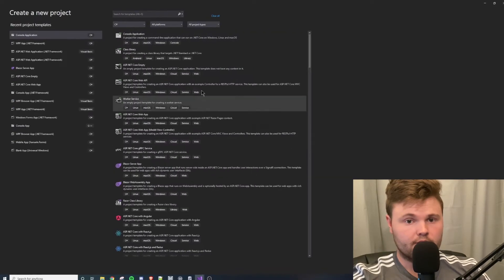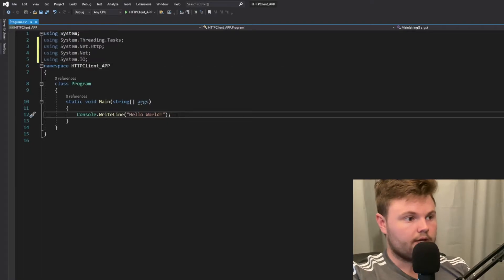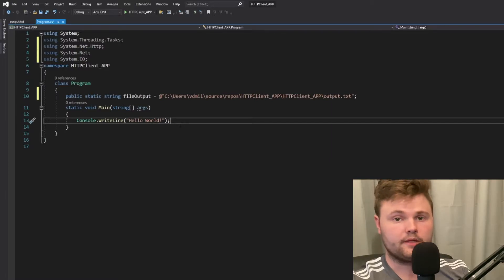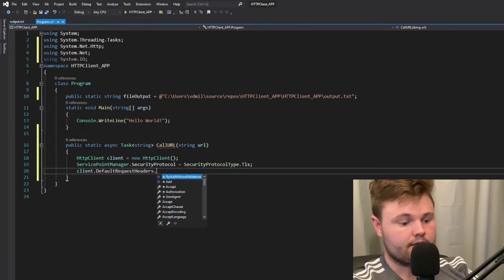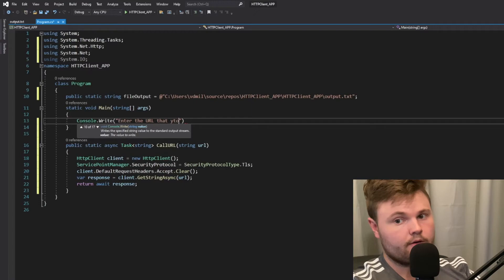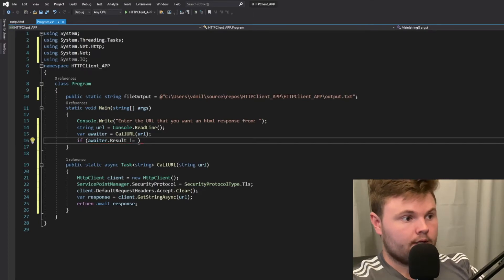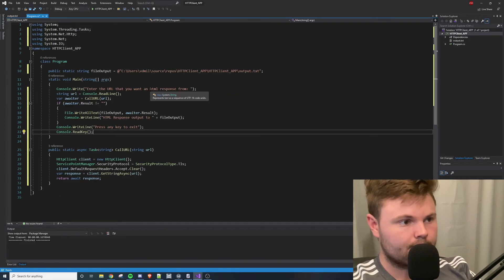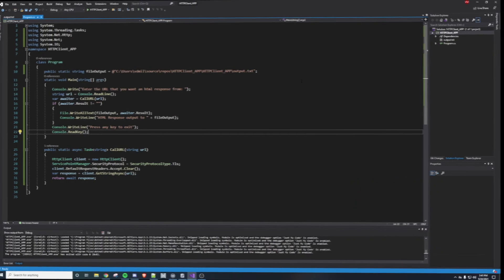Super Simple HTTP Client Application Guide in C#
In this video, I give an introduction to HTTP Clients in C#. This video is designed as a brief overview of how to use HTTPClient in your own C# projects, for both .NET Framework and .NET Core applications. HTTP can seem like a daunting concept at first, but this video should help to eliminate the difficulties of getting started with HTTP in C#.

The github repository for the code shown in this video can be found at this